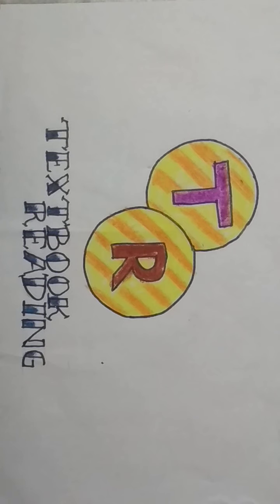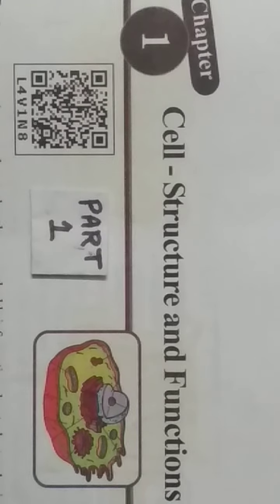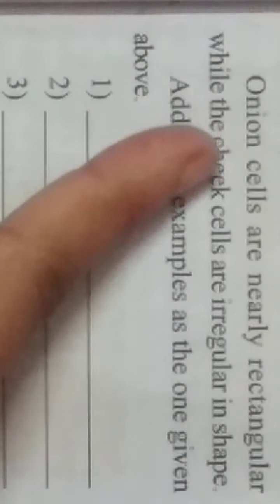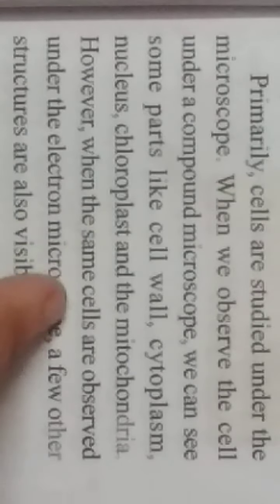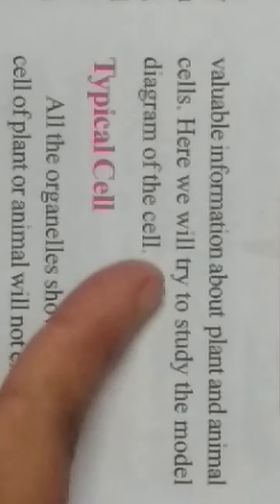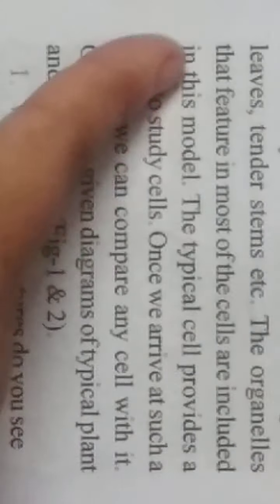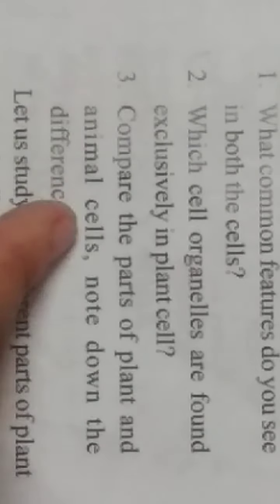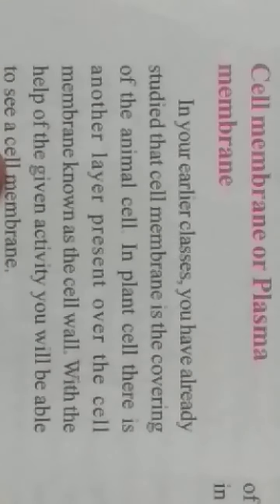BIOLOGY class-9, ch-1 cell- structure and function, part-1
stayconnected. This biology ch-1 video of reading part-1.
Please see the next videos of this chapter to read the complete chapter.
Sorry for the delay, but now you will get the videos Everytime on Saturday for sure.